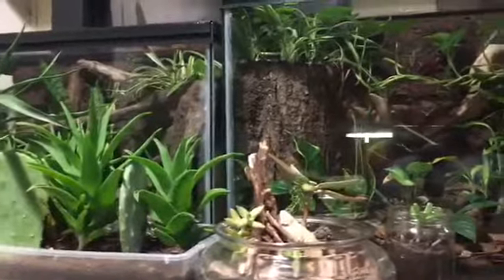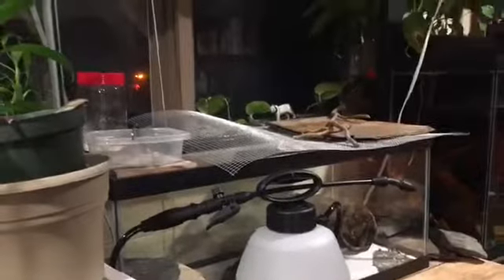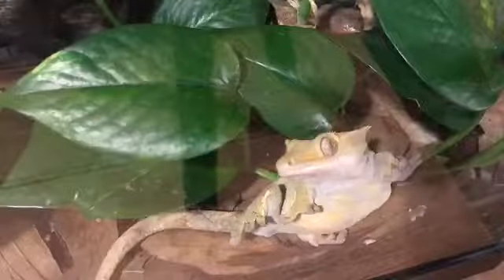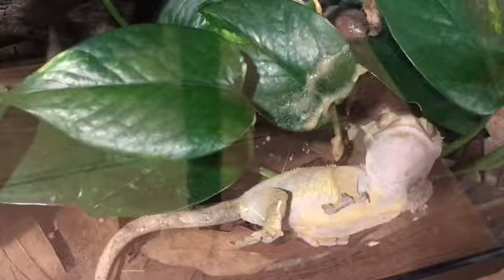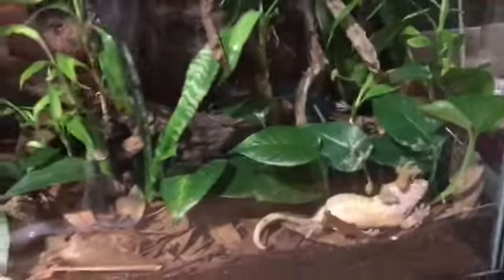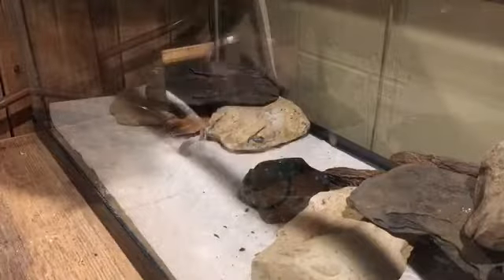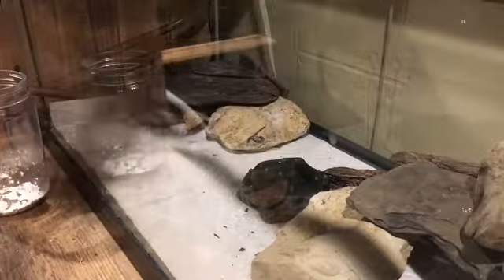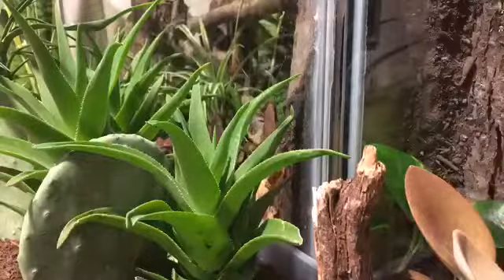My Routine For Feeding My Geckos Ever Other Night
In this video I film myself taking care of my animals.